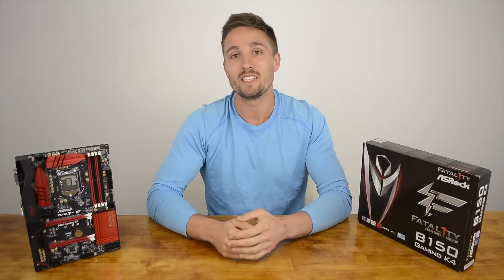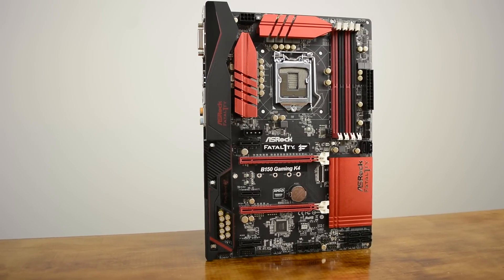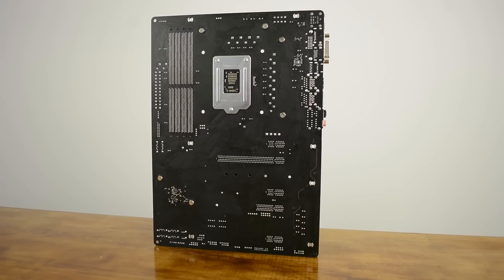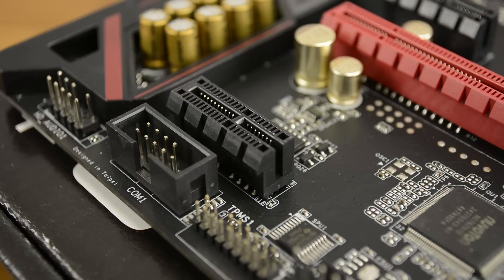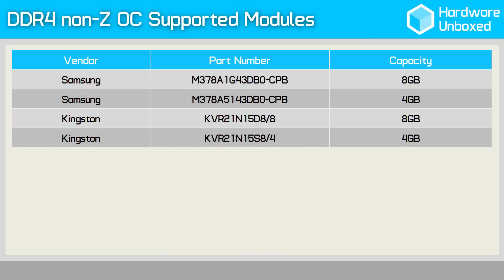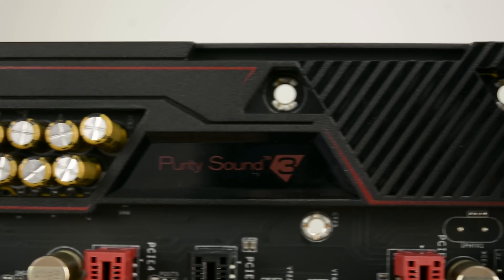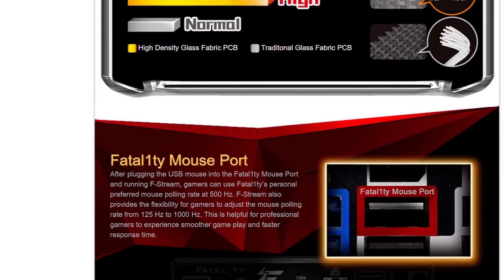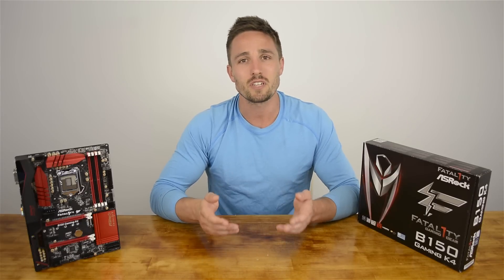Asrock B150 Gaming K4: Review - The Best Budget Skylake Motherboard?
Today we're taking a look at an affordable gaming motherboard using the B150 chipset - Asrock's B150 Gaming K4.

GOT QUESTIONS? Ask us on our forum!

0:00 - Intro
0:27 - "Gaming" moniker
0:56 - What's "gaming" about it?
1:14 - B150 chipset
1:49 - But wait a minute...
2:15 - Great value board
2:32 - PCIe limited - or is it?
2:54 - 3xPCIe x1 slots
3:04 - No SATA Express
3:41 - Memory support
3:54 - There are a few catches
4:25 - Network controller
4:50 - Purity Sound 3
5:15 - Headset Amp/DAC
5:36 - Benchmarking notes
6:03 - Seriously good looking
6:26 - Value for money
6:37 - Only thing I would change...
6:53 - Not a deal breaker
7:09 - SKY OC on Z170 boards...
7:41 - Overall

KEY FEATURES

- 7.1 CH HD Audio (Realtek ALC1150 Audio Codec), Supports Purity Sound™ 3 & DTS Connect
- Killer™ E2400 Gigabit LAN
- 6 SATA3 ports
- 6 USB 3.0 ports (2 Front, 4 Rear)
- Digi Power, 10 Power Phase design
- Supports 6th Generation Intel® Core™ Processors (Socket 1151)
- Supports Dual Channel DDR4 2133
- 2 PCIe 3.0 x16, 3 PCIe 3.0 x1
- AMD Quad CrossFireX™

PRODUCT LINK